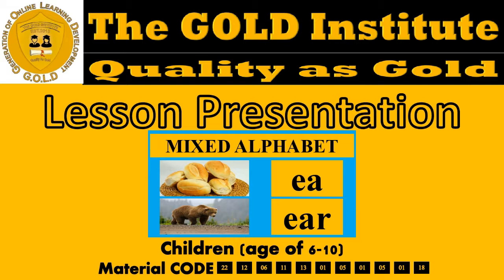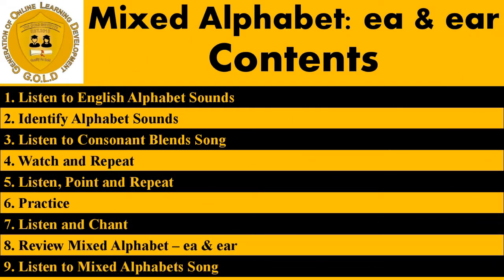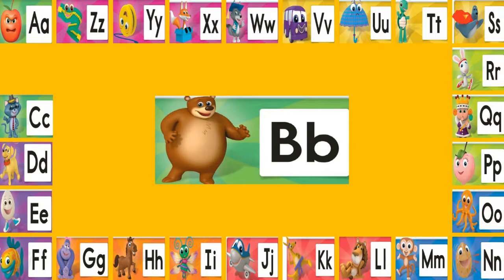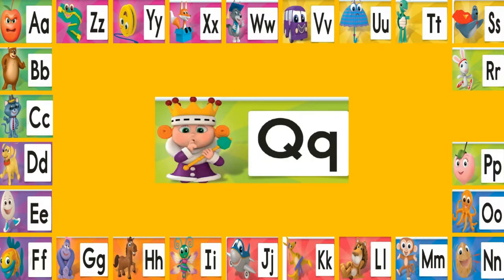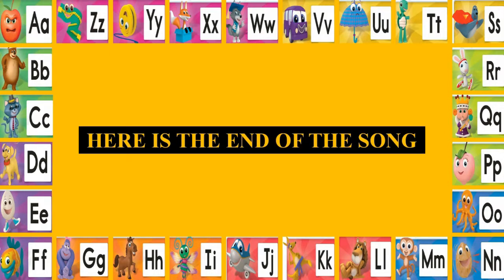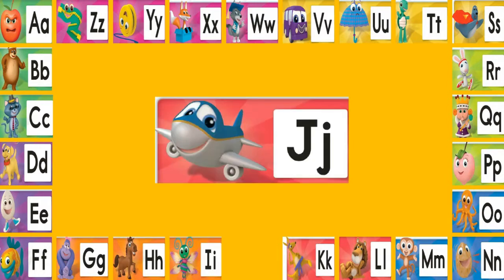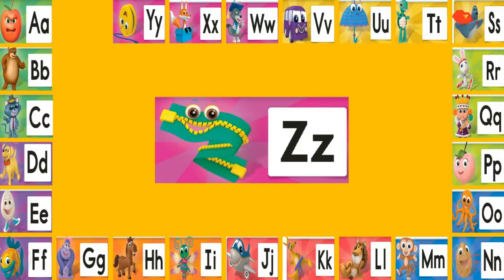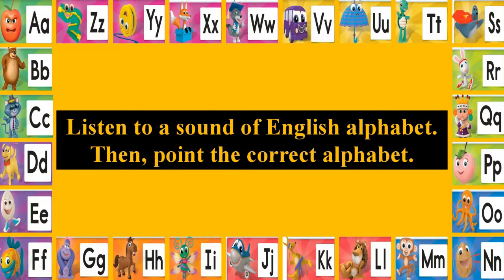Mixed Alphabet ea & ear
Find out more free materials on this lesson and others

This lesson is presented by Eric.
The lesson helps early young learners recognize mixed alphabet sound, learn some words having its sound, and do an exercise of the mixed alphabet  sound.
At the end, the young learners can review all what they have just learned.
We appreciate your value time to watch our program.

Thanks
The GOLD Team